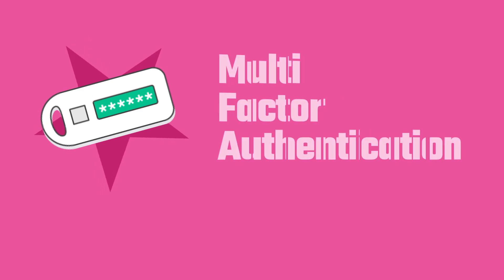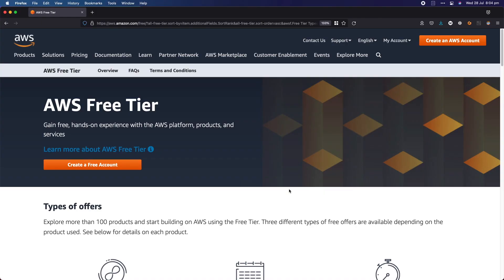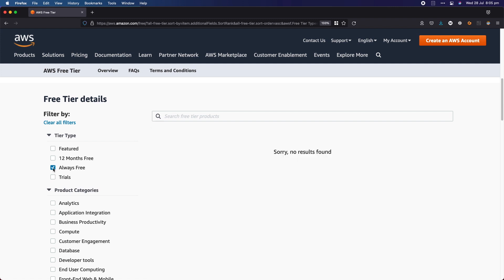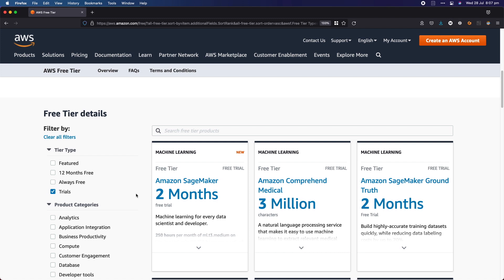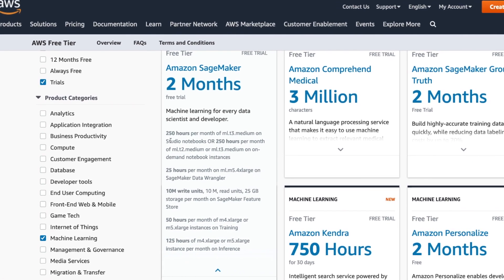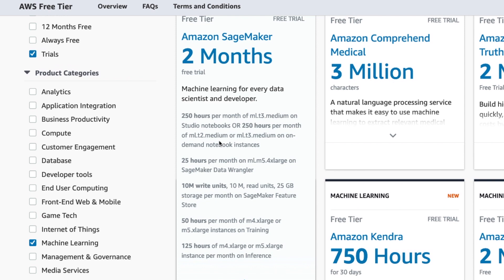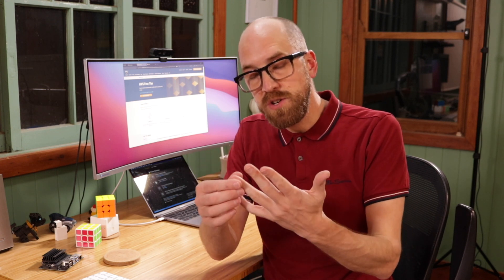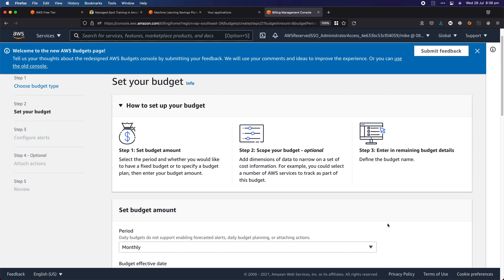Machine Learning for FREE / on a budget in AWS! - Plus $100 Giveaway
A winner will be select at random in 1 weeks time (from when the video dropped.